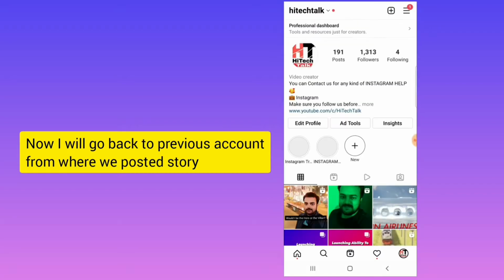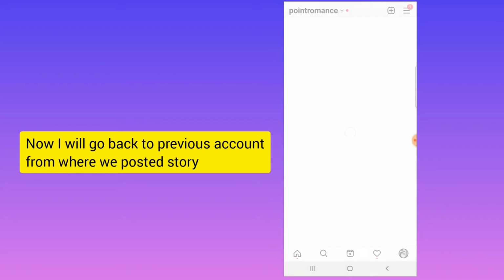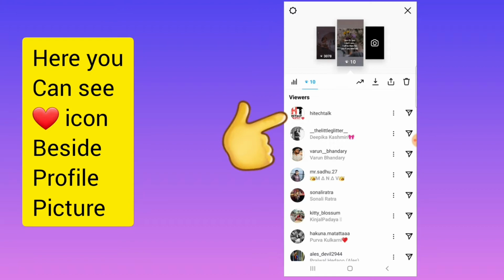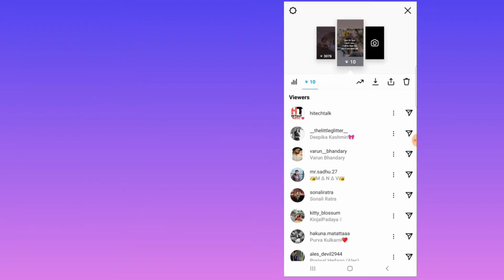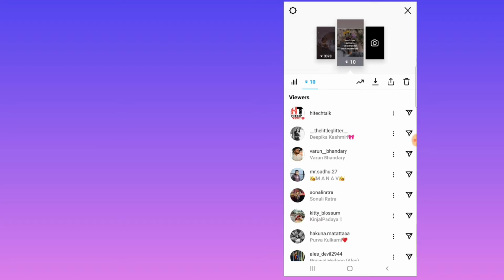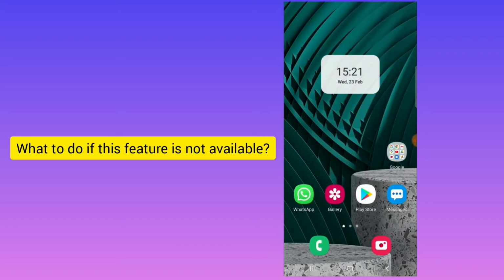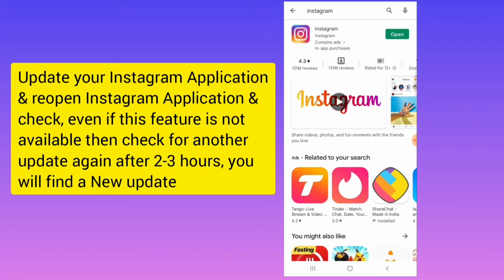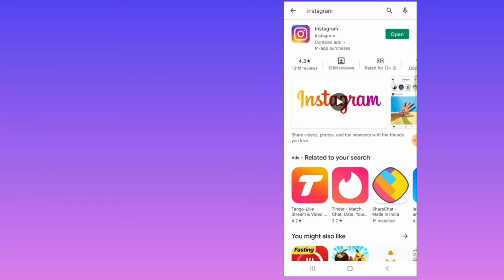How to Like Instagram stories new update | Instagram story like feature Missing ?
How to use Instagram story like new update
INSTAGRAM story like new feature
Instagram story like feature missing
Instagram story like feature not available
How to like Instagram story without messaging